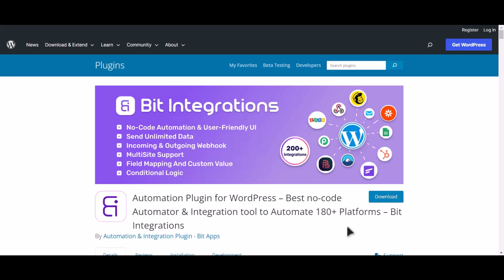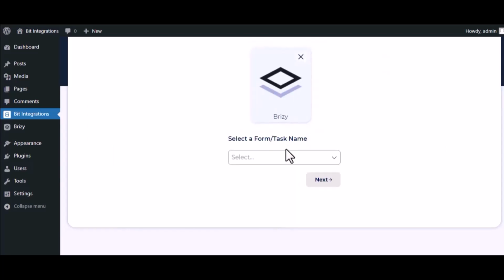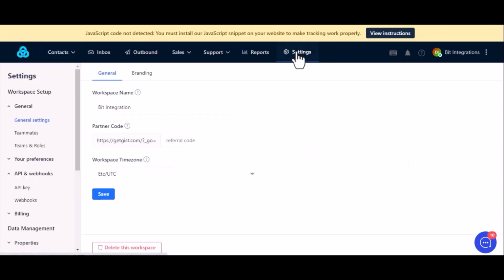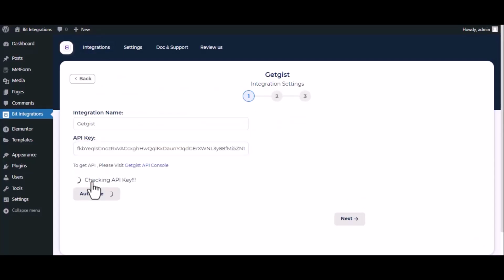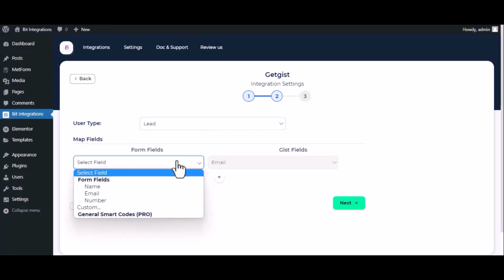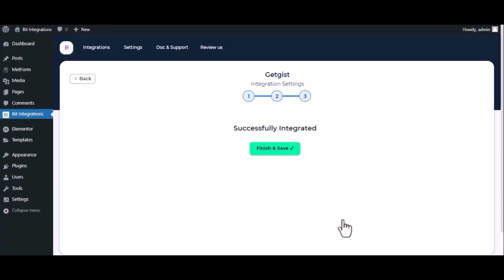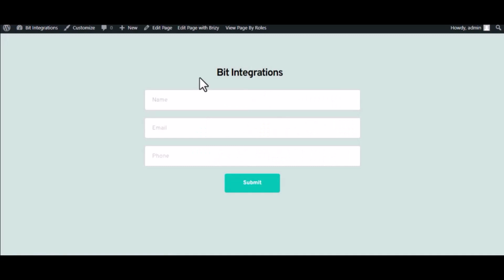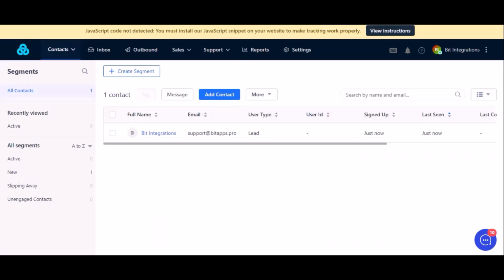Integrating Brizy Form with GetGist | Step-by-Step Tutorial | Bit Integrations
Welcome to our latest tutorial, where we'll unveil the magic of seamless data integration! In this video, we'll guide you through the step-by-step process of integrating Brizy Form with GetGist, the powerful Email Marketing platform, using the versatile Bit Integrations WordPress plugin.

Discover how to effortlessly connect your Brizy Form with GetGist, enhancing your email marketing strategies and streamlining your data management efforts.

Key Highlights:
✅ Detailed tutorial on integrating Brizy Form with GetGist using Bit Integrations for WordPress.

Whether you're a blogger, business owner, or email marketing enthusiast, this integration empowers you to effortlessly manage and synchronize your Brizy Form data with GetGist's email marketing platform. Join us now to experience the efficiency of seamless data integration!